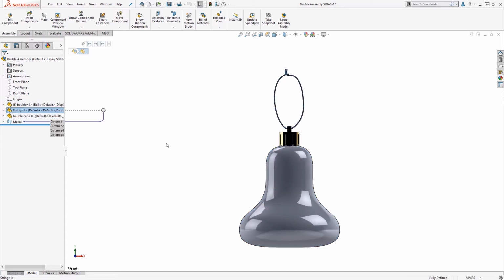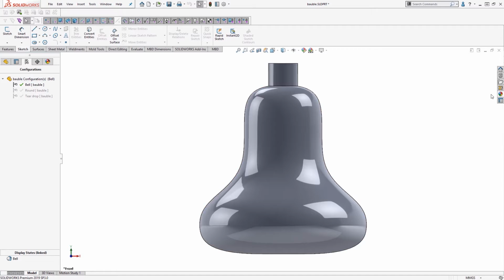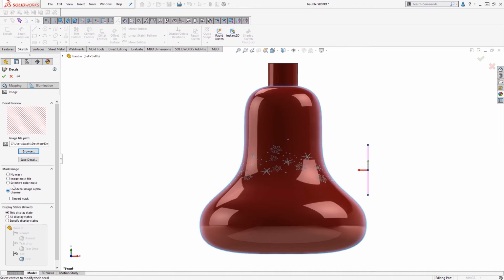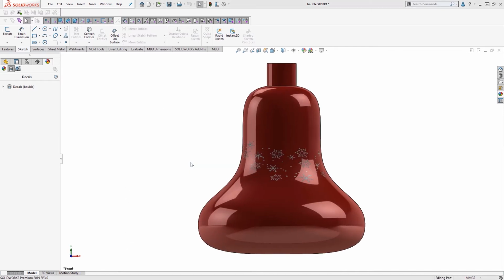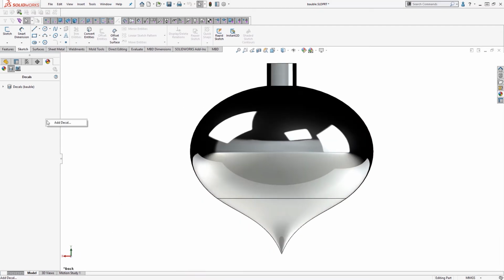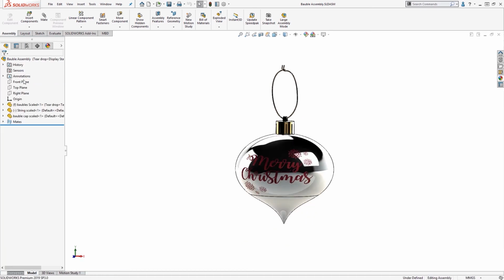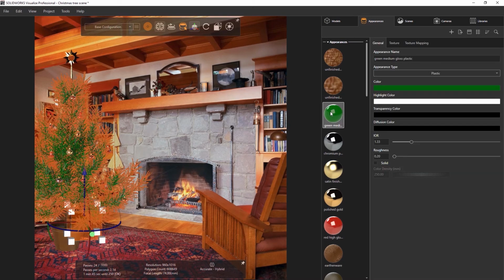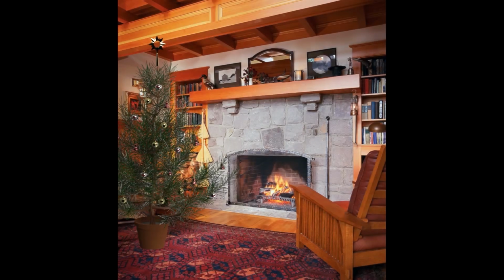How to create a Christmas bauble in SOLIDWORKS